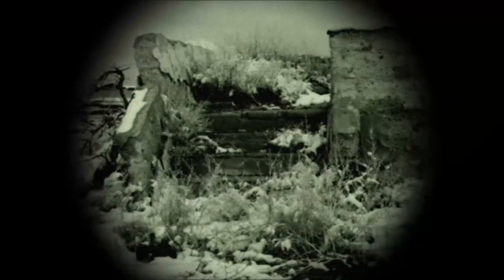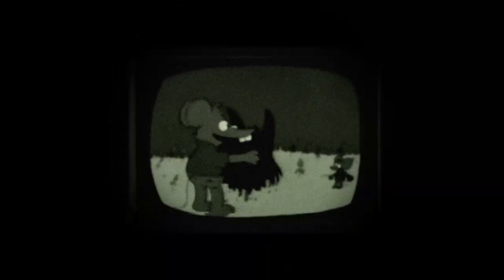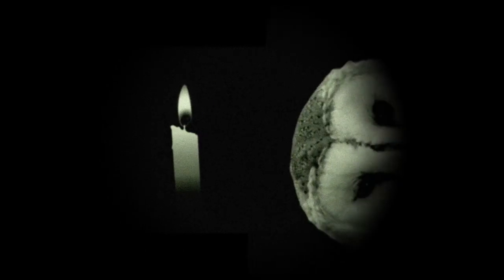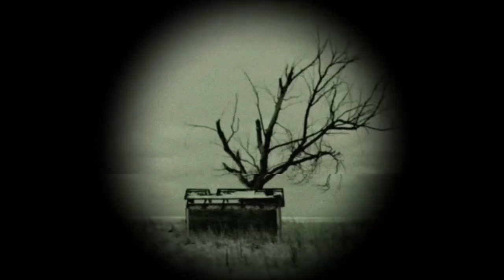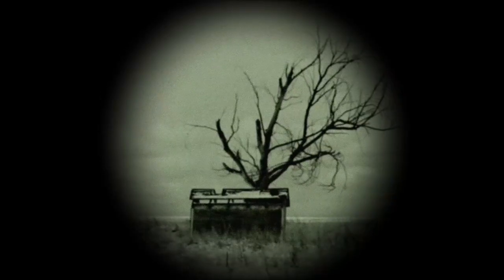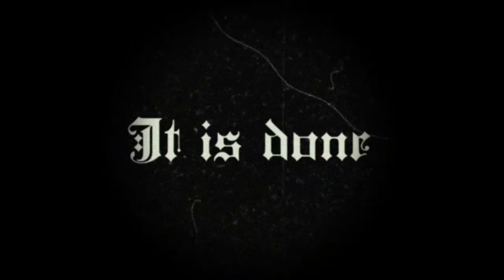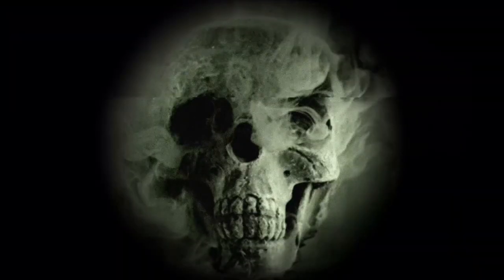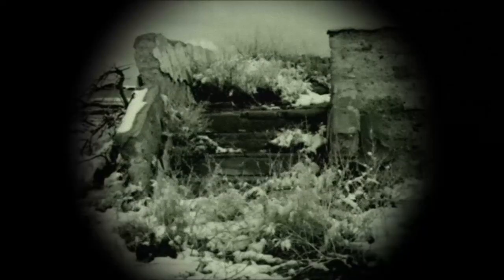The Holder Series - Object 16 (Holder of The Future)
The Holder Series Object 16 of 538.  In any city, in any country, there's a mental institution or halfway house you can try any of these in. There were 2538 of these Objects, but 2000 were lost. The remaining 538 must never come together. Ever. Including Object 15, held by The H
older of The Future.

One new Ritual Pasta is posted every Friday. The first two weeks are dedicated to ritual pastas while the last two weeks of the month is devoted to The Holder Series.

If you are interested in actually reading these ritual pastas instead of just listening, you can access them

Would you try to get Object 16 of 538? Be sure to tell The Forbidden Tree following in the comments section below.